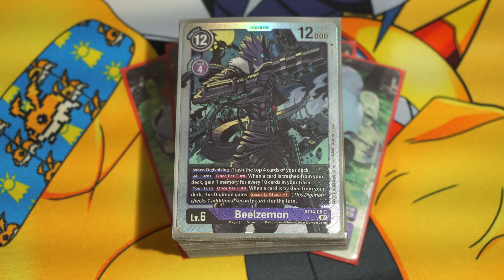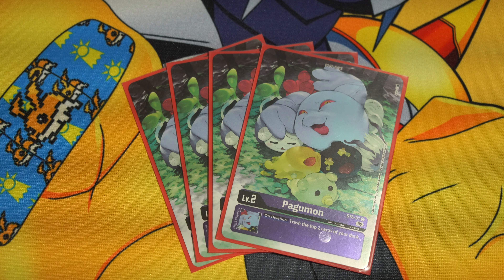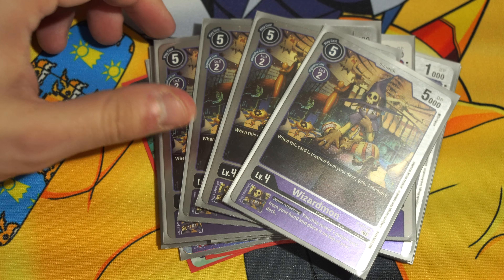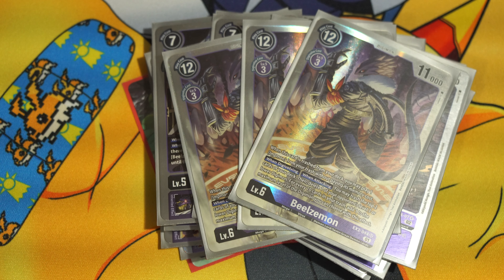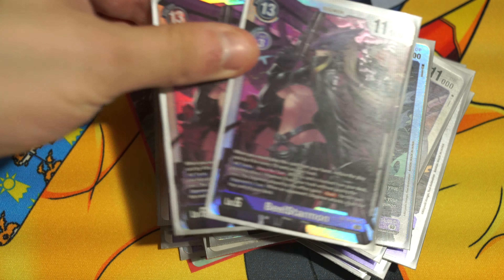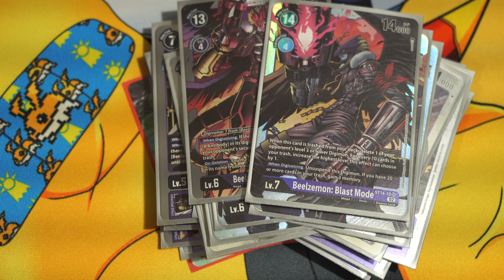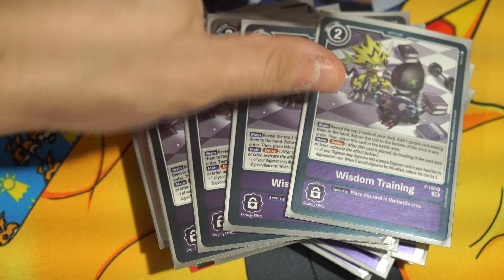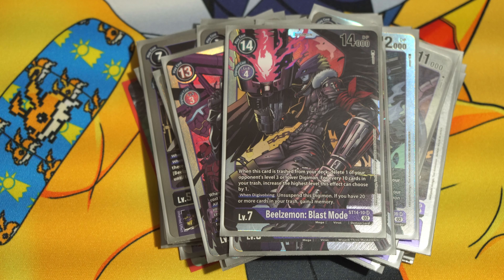PLAY THE LOTTERY! Beelzemon Deck Profile (Digimon BT14 ENG)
Beelzemon BT14 appears to be playable and a lot of fun! Come see why and let me know what you think!!